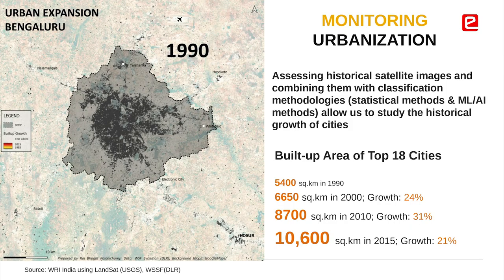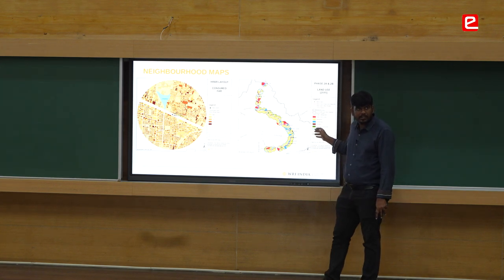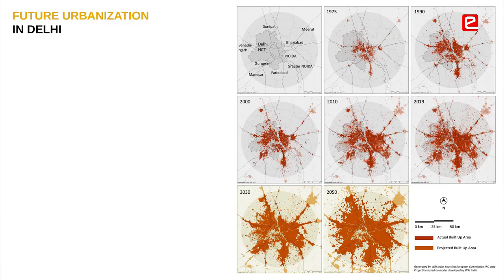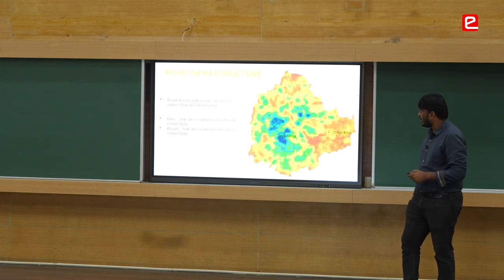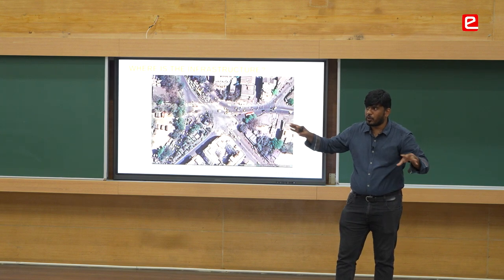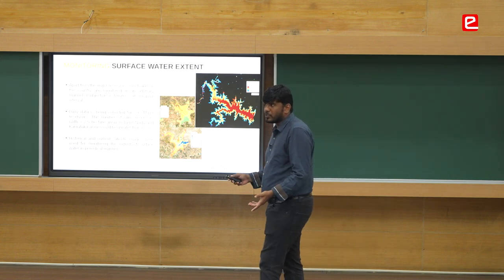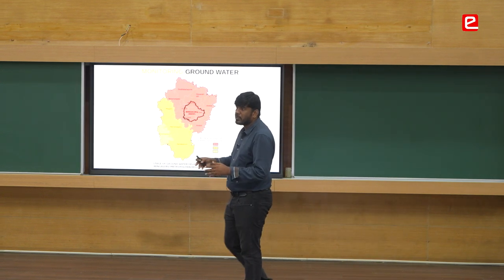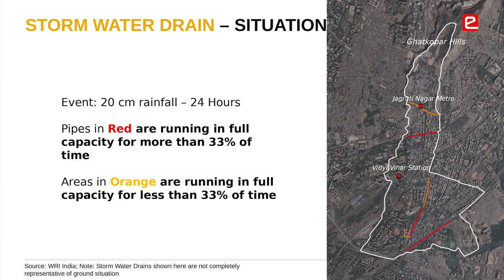Urban Development - Applications of Data Analytics in Decision Making for Sustainability Module 3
There are 3 modules for Introduction to Data Analytics in Decision Making Process for Sustainability. Raj starts with basics of what sustainability is and covers various challenges and how they can be solved using data especially information from maps. He has shown us the power of leveraging GIS in planning for disasters. Students will understand various scenarios & opportunities that lie in front of them to leverage technology to solve problems w.r.t Sustainability.

Video Transcript:

This is satellite-based building growth monitoring, right, like so built-up growth monitoring. I am using this map to determine the new boundary of Bangalore corporation, imagine the scale that you are going to. So, I am not going, I mean this is the first time it will be determined through satellites and stuff.

But anyways, why I require further more information is that the open source is, you know, 10 meter through sentinel data, 30 meter resolution in Landsat data, which is coarse. Now I need built-up footprints, now Google has provided one version of it, we do not know how much they would provide afterwards, right, like so one time step they have provided and that is it. We do not know the next time step whether they will provide or not, etc., etc.

Why I require is, actually we use this map during COVID time to figure out population densities. So, population densities, this is Mumbai again, population density estimates using building heights, building usage type and the previously recorded population numbers over there. We apportioned it and we created population density maps and this is very much useful for planning exercise.

So, in, if you are doing any of the transport mobility plans, you need to know how many people live there. If you are doing any form of urban planning, you need to know how many people are living there. So, you need the building footprints.

So, in Bangalore, for example, we do the enumeration block level. So, 16,000 enumeration blocks are there in Bangalore corporation as per 2011 census data. So, 16,000 enumeration blocks for 83 lakh people, so I can imagine how much the number would be, 83 lakh divided by 16,000.

So, that is the rough estimate. But yeah, I mean, building footprint is actually very much useful for this kind of a planning exercise as well as the next level when we are going, this is a little bit complicated map actually. So, what you are seeing is actually Bangalore Municipal Corporation, this is a new metro line that was planned.

This map was prepared in 2017, I think, I do not remember the exact year, 2000, no that data is from 2015, year of preparation, I did not put it, sorry, this is later only, 2020. So, this was the proposed metro line towards the airport. And this is the, you know, circles around that metro station, colour corresponds to what type of use it is, residential, commercial, etc., etc.

Now what am I trying to do with that? One big concept around metro and even in this suburban train is land value capture and transit oriented development. What is transit oriented development is that, it is not just that the train is passing through nearby, how many people are living within that accessible distance to it?